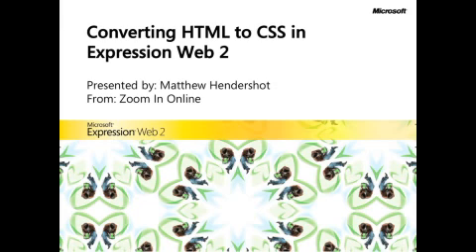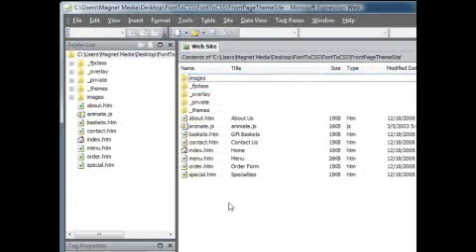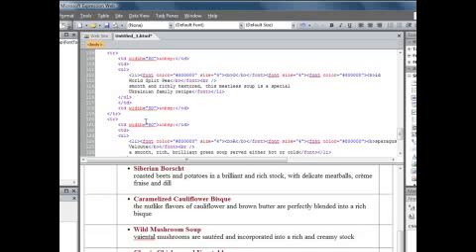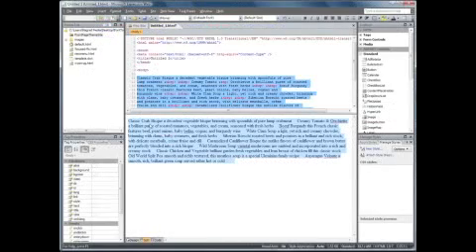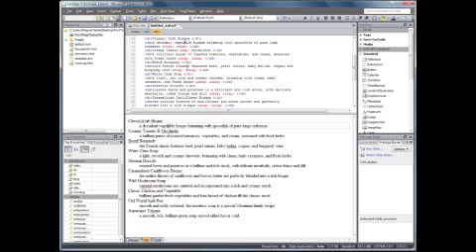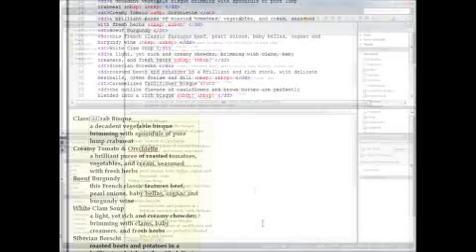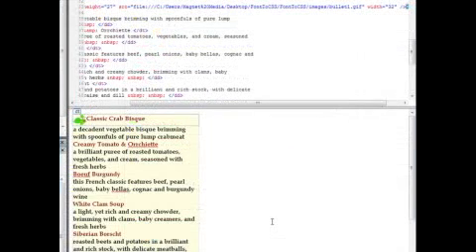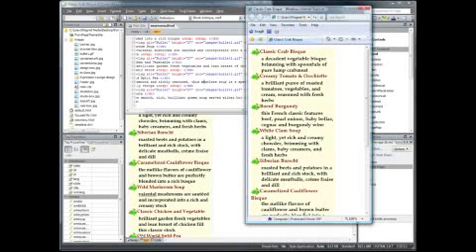Expression Web Quicktip: Converting HTML to CSS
Learn how to taked dated HTML code and update it to cleaner and more flexible CSS.